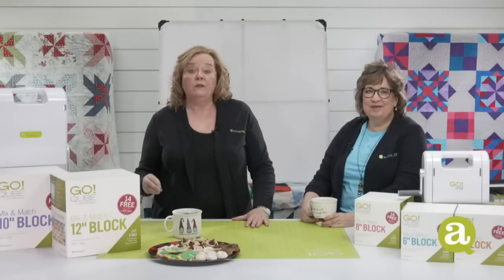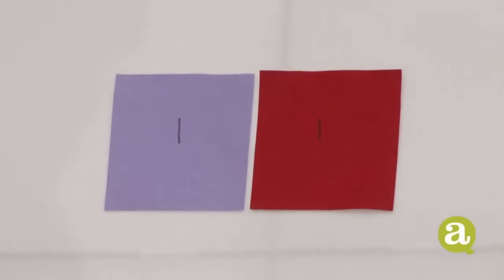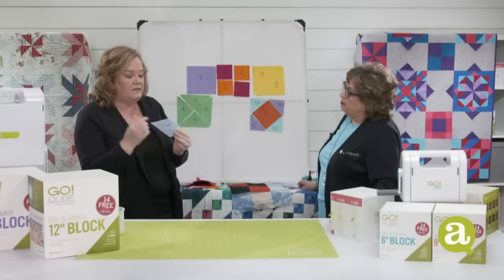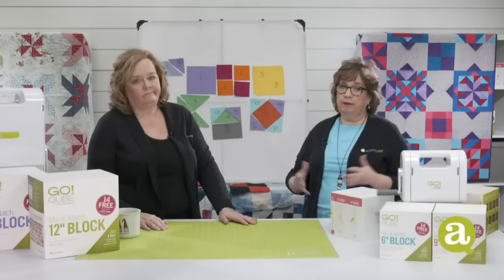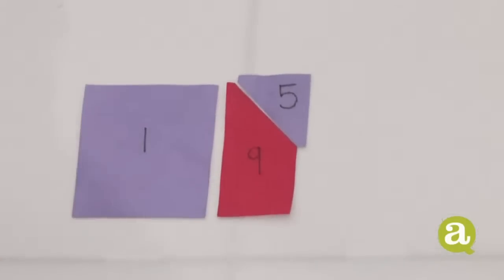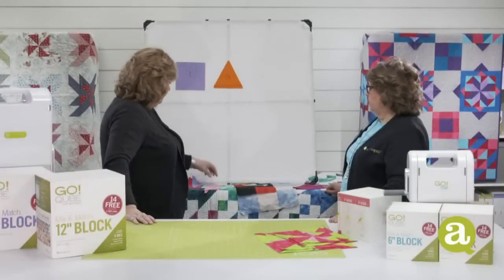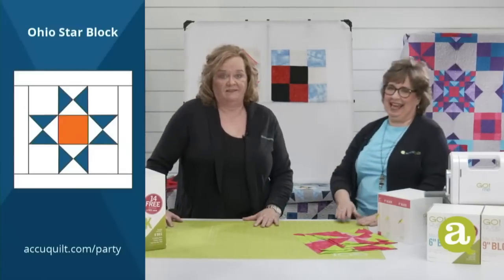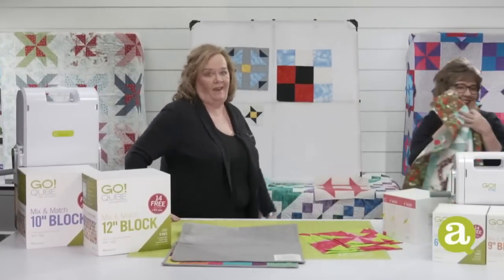All about the AccuQuilt GO! Qube System - Building Patchwork Blocks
We’re so happy you took time from your schedule to relax and be a part of our live event today as we re-visited one our most popular shows of the year. Now you know why quilter’s love using AccuQuilt’s innovative GO! Qube system to make perfect blocks every time!